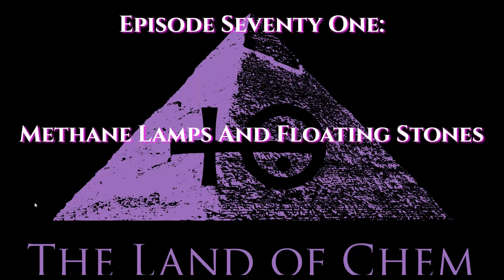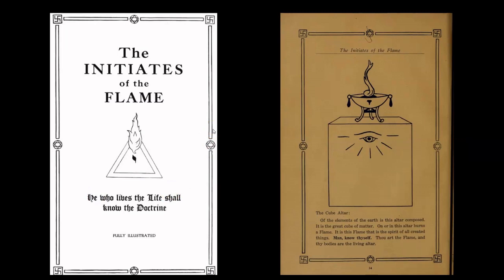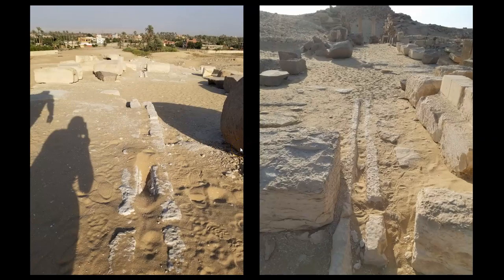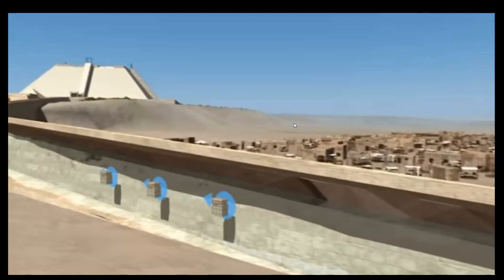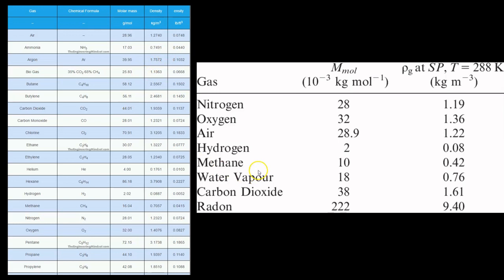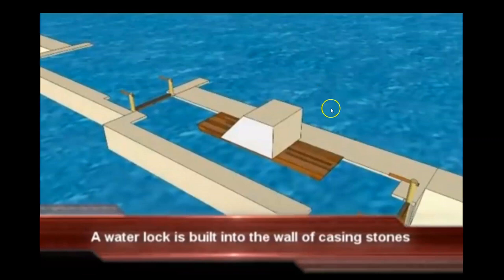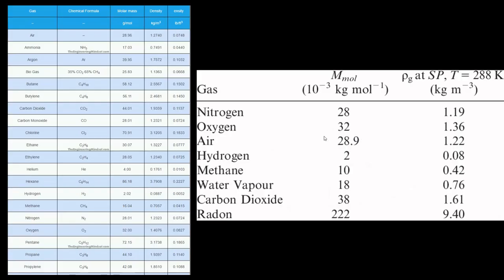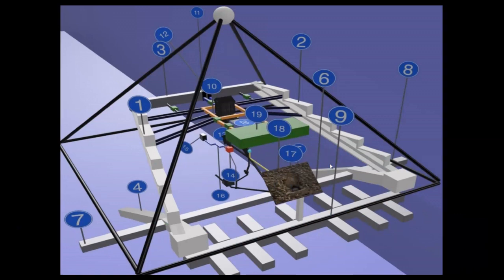Episode 71: Methane Lamps And Floating Stones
In today's Episode, I explain two fascinating applications for the methane gas that was once being produced at the Step Pyramid Complex in Saqqara.